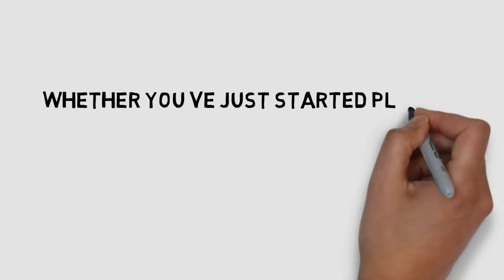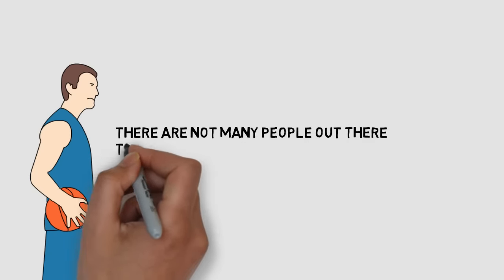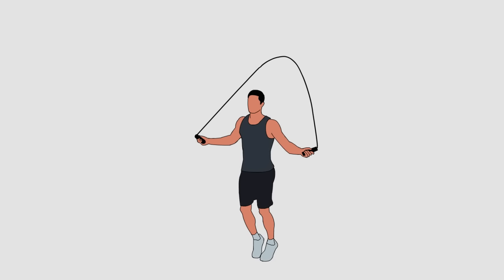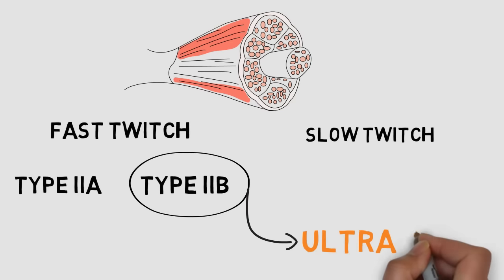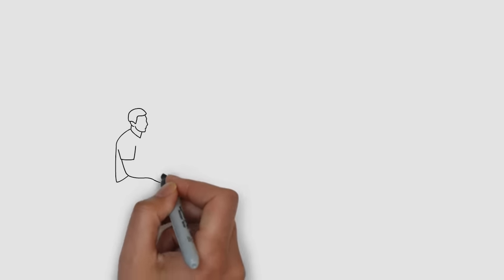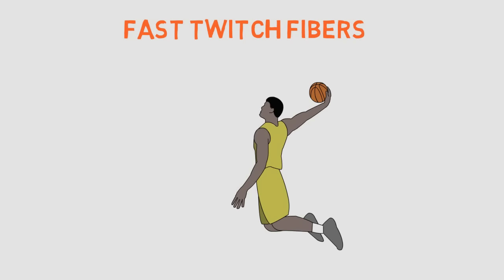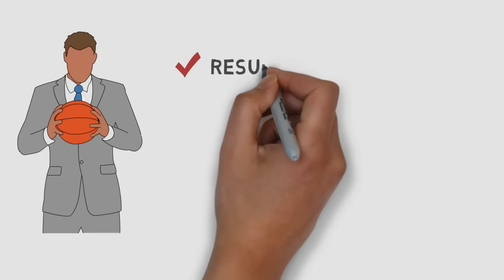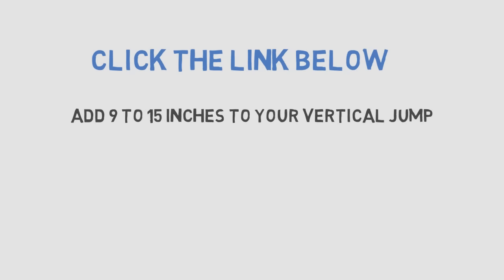How To Increase Vertical Jump - 9 to 15 Inches!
and Learn How To Increase Your Vertical Jump.

If you are involved in a sports like basketball, then improving your vertical jump is not only a benefit but a necessity. There are a number of tips and tactics that can be followed in order to improve your vertical leap.

Taking this into consideration, we have accentuated a few of the tips which are guaranteed to produce results for you if you are looking forward to improve your vertical jump. Without further ado, let’s take a closer at such tips.

The first and the foremost thing that you have to do is measure your current jump so that you can track the improvement with the passage of time. Once you have measured your current jump, now is the time for you to start building your lower body muscles which are primarily put to use while making a huge vertical leap.

Beginning with jump rope is often a great idea. Although it sounds so obvious or not that useful, however, if you are consistent with jumping rope, it is certainly going to help improve your leg muscles.

Make sure that the floor is hard and that you are performing the exercise for about 15-20 minutes per day.
Squats are probably the first thing that comes to mind when you think of improving the strength in your leg muscles.

Training your lower body is your ultimate goal to improve your vertical jump. And nothing can train your legs better than the squats. Beginning with three sets of ten squats is what is recommended and you are supposed to increase the reps and sets with the passage of time as the stamina develops.
In order to build your calf muscles and enhance their strength, a simple exercise of standing on your tips and complete foot alternatively for 15-20 minutes per day is recommended.

It is to be ensured that you are raising slowly to the tips of your feet and then slowly moving back to the normal standing position. Performing the exercise hurriedly is not going to produce the results.

It is indispensable to mention here that weight training is destined to improve the quality of results that you may expecting out of such exercises as far as improving your vertical leap is concerned. However, it is not a necessity as a number of people has ended up improving their vertical jump without having to weight train.

Last but not the least, it is absolutely crucial that you are practicing the vertical jump multiple times per day and are trying to make use of your extended arms as much as you can to increase the momentum. Rest assured, now you know how to increase vertical jump. Practice makes perfect and that’s exactly what you are going to get.